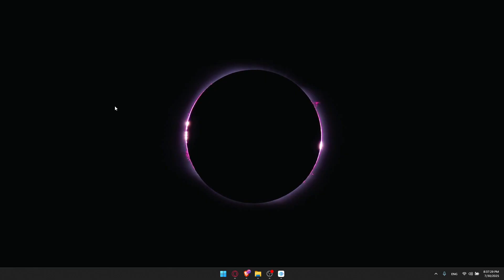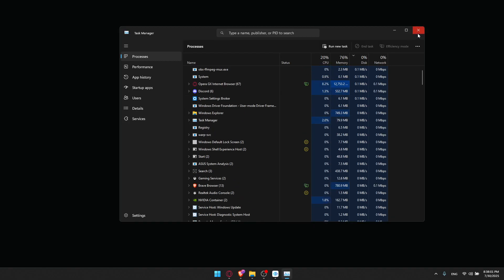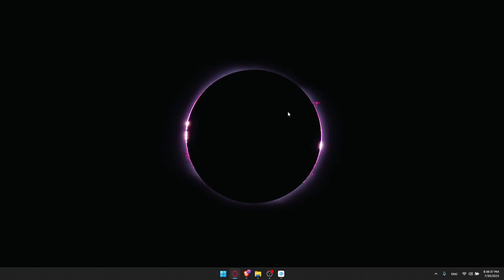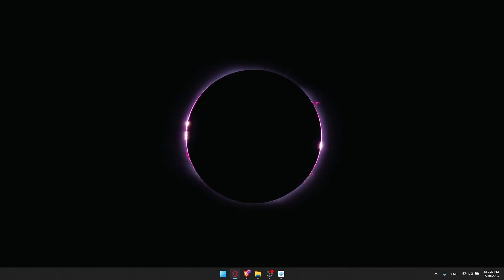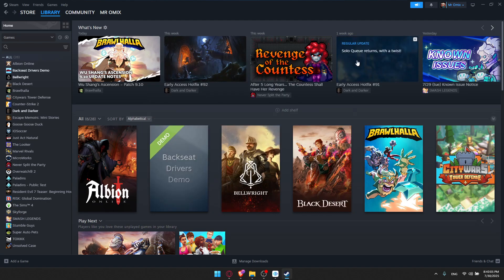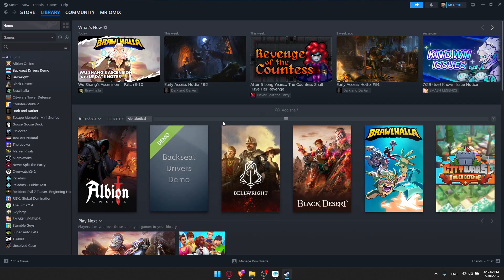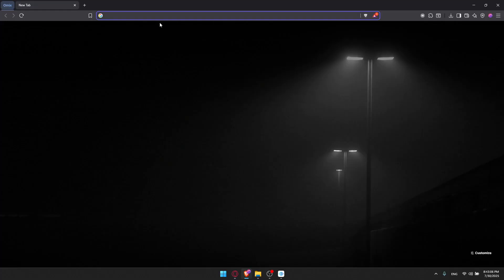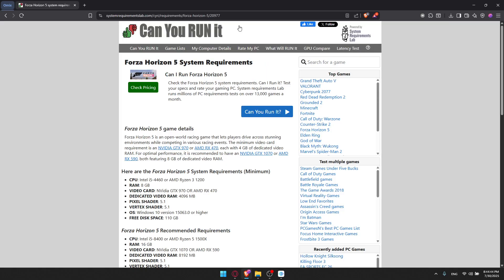How To Fix Forza Horizon 5 Not Launching On PC (Updated 2025)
If Forza Horizon 5 is not launching on your PC in 2025, this guide will help you fix it quickly. Learn how to troubleshoot common Forza Horizon 5 startup issues, game not opening errors, and crashing problems on Windows. We cover solutions for Xbox app issues, missing game files, outdated drivers, and Windows updates to get Forza Horizon 5 running smoothly again. Follow these easy steps to fix Forza Horizon 5 not starting, stuck on loading screen, or crashing at launch in 2025. Perfect for Windows 10 and Windows 11 users who want to enjoy the game without interruptions.